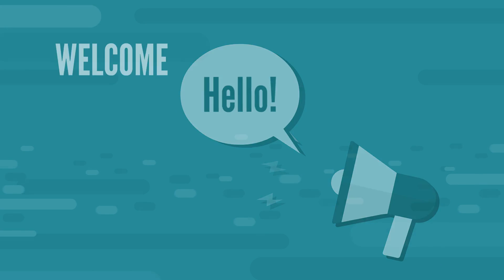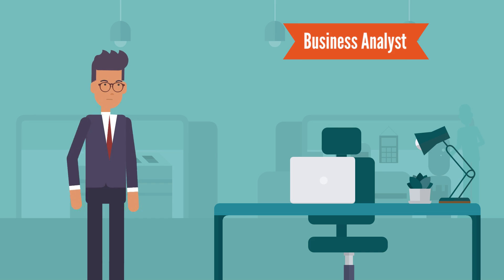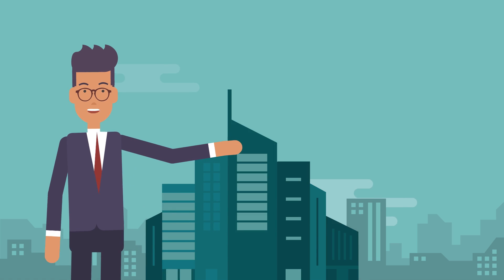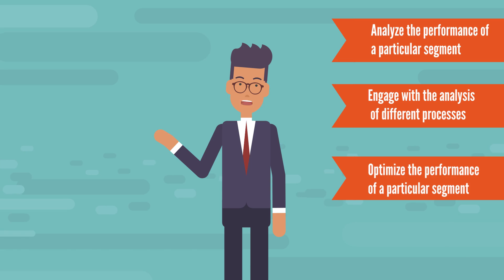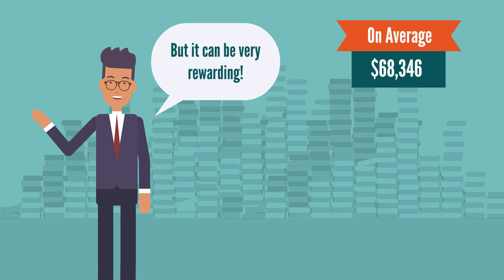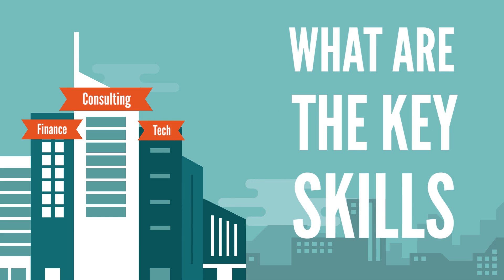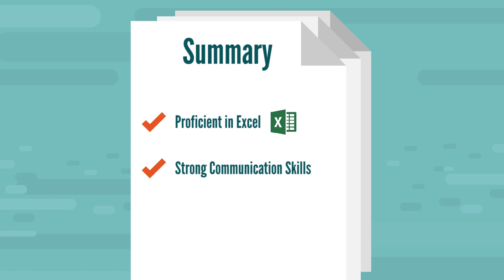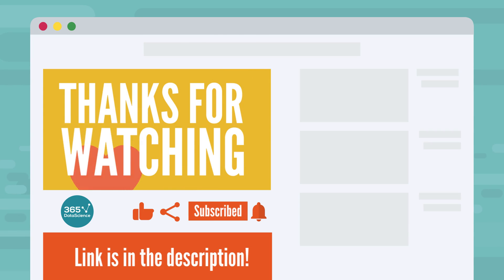How to Become a Business Analyst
We’ll discover who the business analyst is, what they do, how much they make, and what skills and academic background you need to become one.

So, who are the business analysts and how do they fit inside a company? Depending on the organization, this can be an entry-level position or a role for experienced professionals. In fact, business analysts engage with a wide variety of tasks and the job description from one firm to the other can be very different.They may report their findings to the head of a particular division they are assigned to; or alternatively, they might be discussing a specific case with a product or a project manager. And, in some instances, the business analyst serves as the link between the business development manager and the respective head of division or product owner.

That’s the elevator pitch of this exciting job role. To gain a better understanding of what it means to be a business analyst, including the typical day-to-day responsibilities, do watch the video.

Once again we just want to remind you that there are plenty of amazing career opportunities you can explore within the field of data science and data analytics, such as:
• Business Analyst
• Marketing Analyst
• Research Analyst

365 Data Science is an online educational career website that offers the incredible opportunity to find your way into the data science world no matter your previous knowledge and experience. We have prepared numerous courses that suit the needs of aspiring BI analysts, Data analysts and Data scientists.